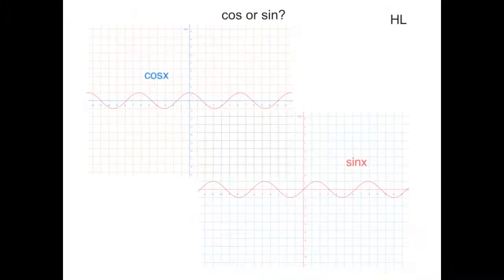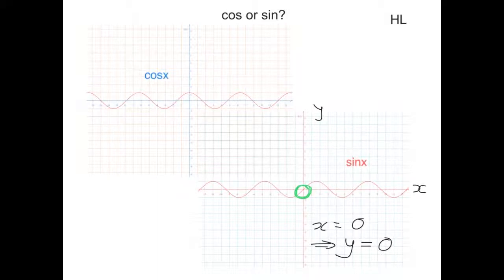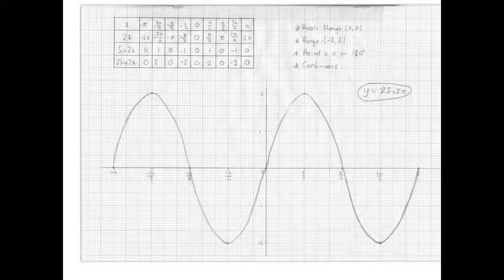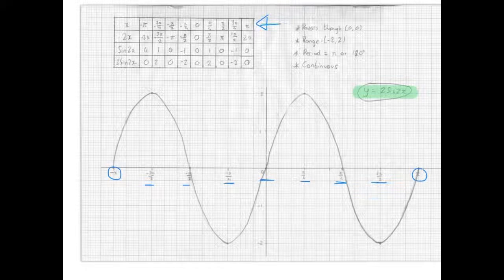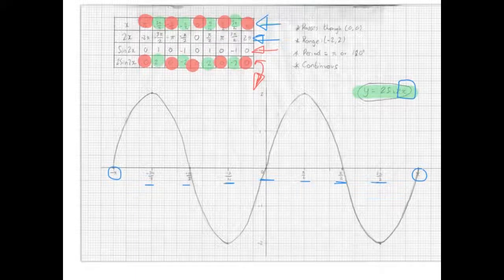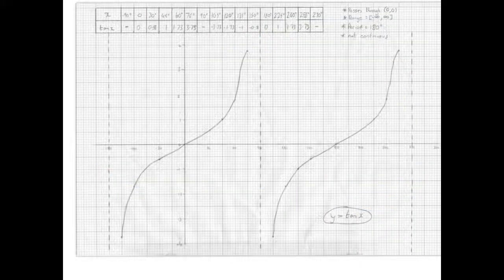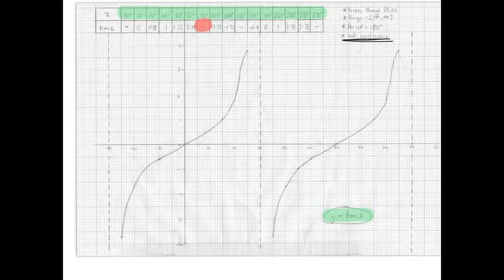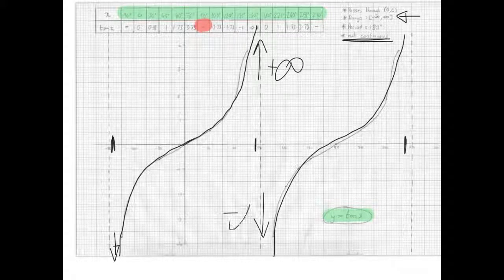2.3.18 | plotting trig function part 2 | HL